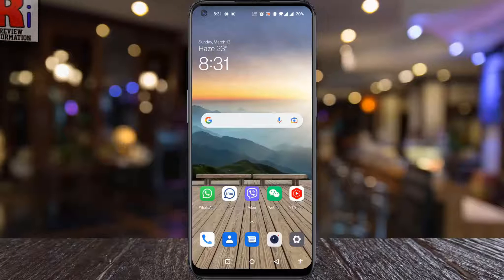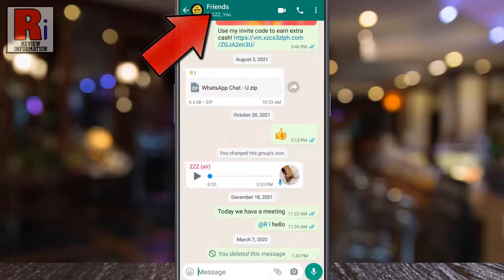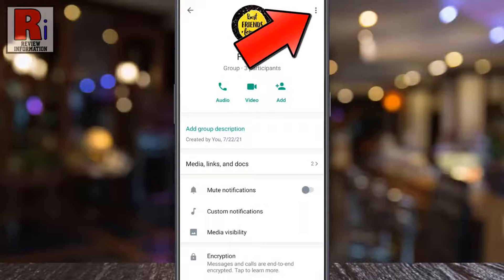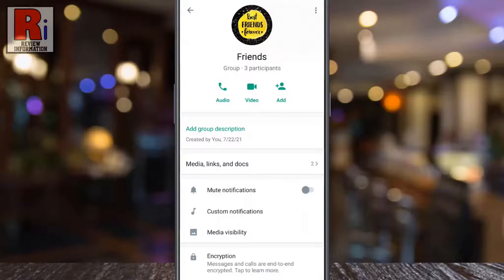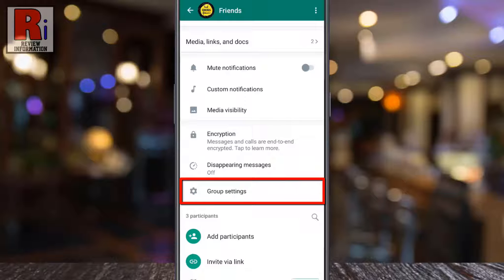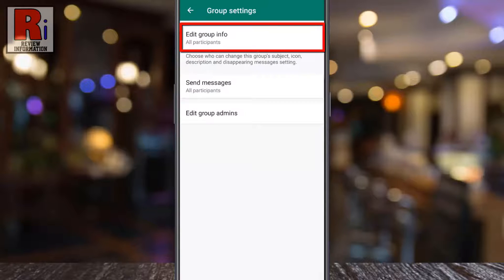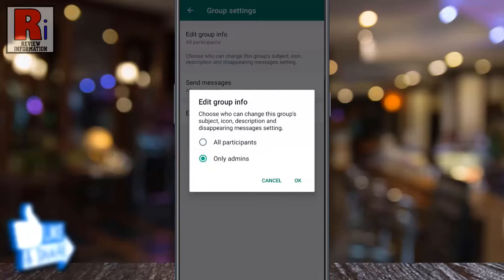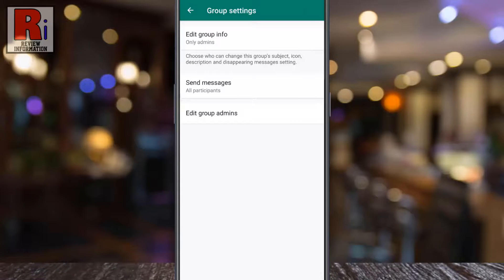How to Stop Group Members from Changing WhatsApp Group Info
In this video I will show you, How to Stop Group Members from Changing WhatsApp Group Info.

Open WhatsApp on your phone. Open the group for which you want to restrict members from making changes. The group name from the top. It will open group info. You can either tap on the three-dots at the top-right corner, and then tap on Group settings. Or you can scroll downwards and then you will notice Group Settings.

Keep in mind that, you will see this option only if you are an admin of this group. Now tap on it. Then tap on Edit group info. By default all members can edit this WhatsApp group info. Select the Only admins option, and then tap on OK. From now on, only the admins will be able to edit this group info.